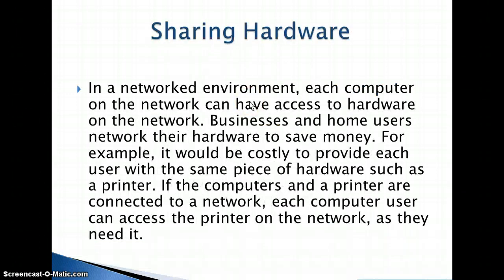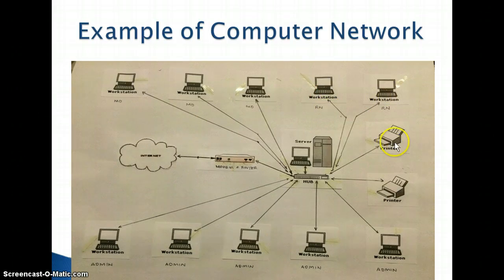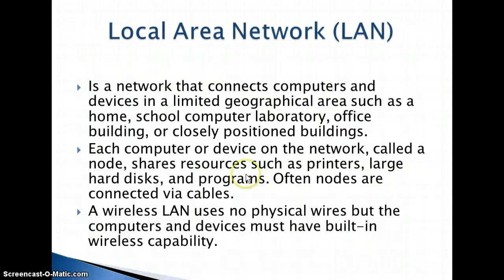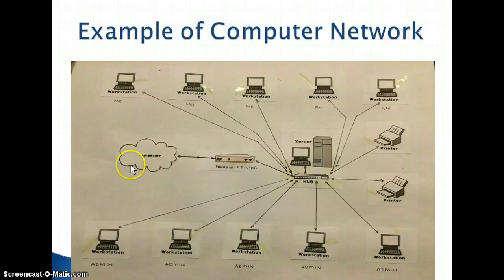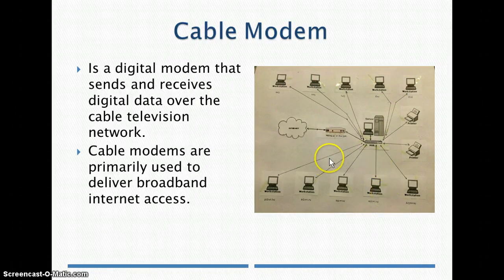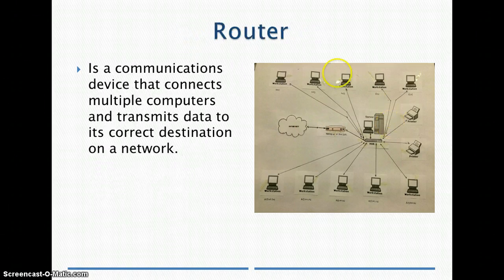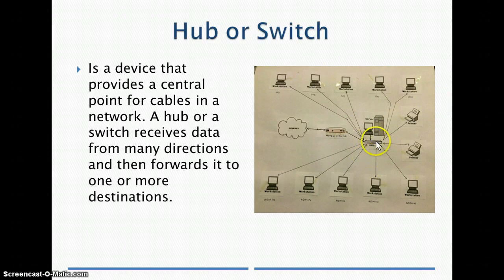Computer Networking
Proposed local area network for a medical office